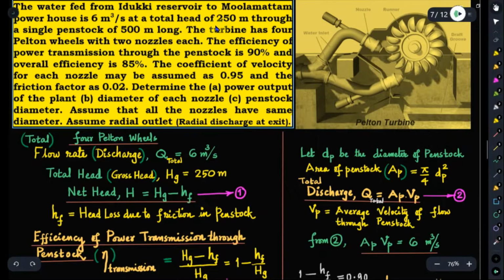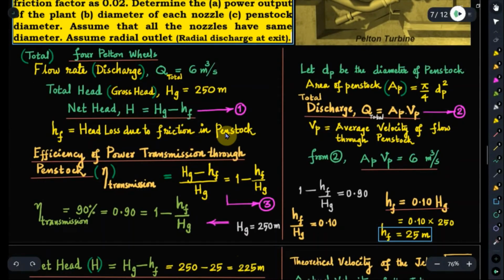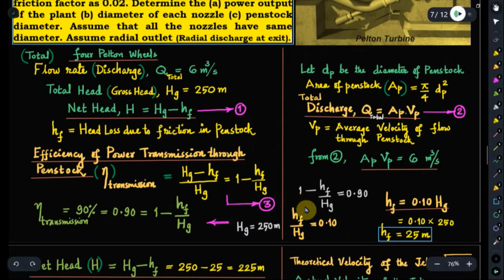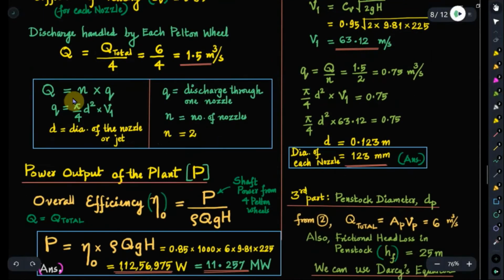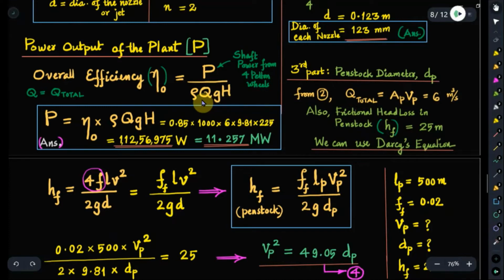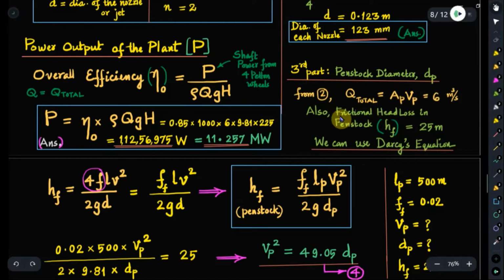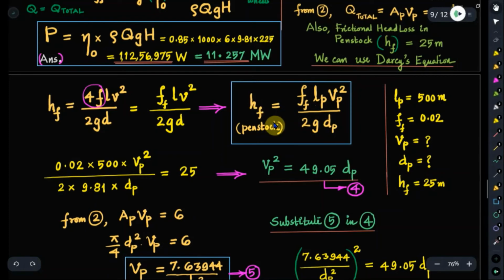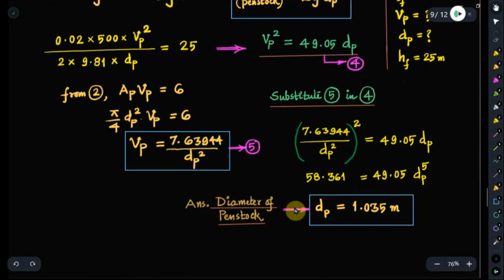Fluid Machinery KTU | Pelton Turbine | KTU Exam Question | Important Numerical Problem | Module1 L26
This is the Twenty Sixth (during the year 2021 on FM) Lecture delivered as part of the Online Classes (from Module 1) of the Course MET206 Fluid Machinery (2019 Scheme) for the Fourth Semester B.Tech Mechanical Engineering Degree Students of KTU (APJ Abdul Kalam Technological University, Kerala).
An Important Numerical Problem of practical relevance on Pelton Turbine from Previous KTU Exam to determine the diameter of Penstock, the diameter of the Nozzle and Power Output from the given Hydropower Plant.
These topics are common for  the Courses ME206 Fluid Machinery (2015 Scheme) and CE206 Fluid Mechanics II of KTU Old Scheme.
SAINTGITS College of Engineering, Kottayam - 686532, Kerala, INDIA